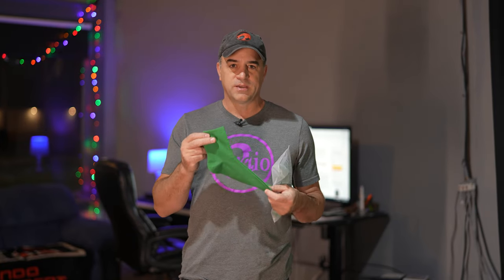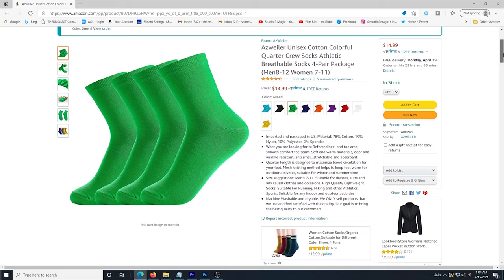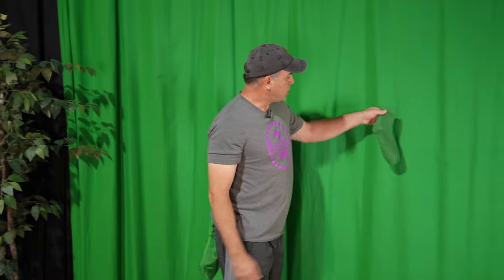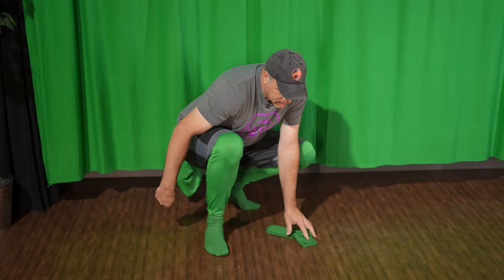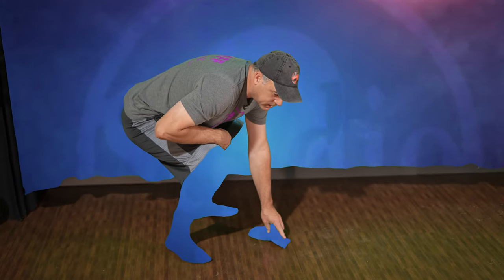Green Screen Suit Socks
These can help keep the feet clean on your green screen suit.
Green socks on AMAZON $14.99
Green Screen Suit on Amazon $29.99 at time of this video
Green Screen Hood $9.99
Green screen long gloves $11.97